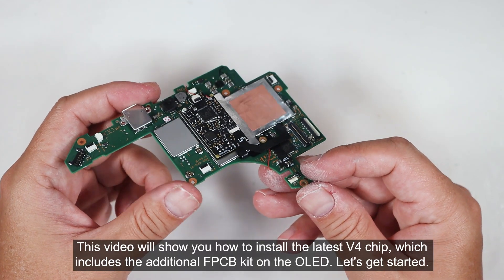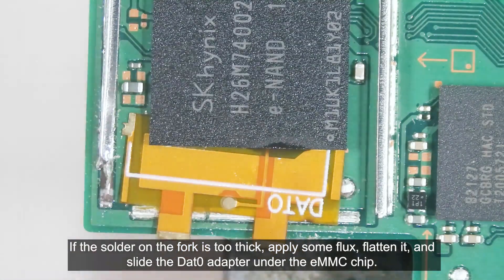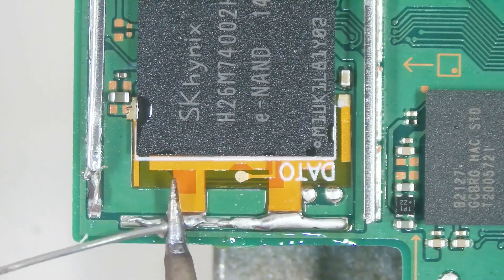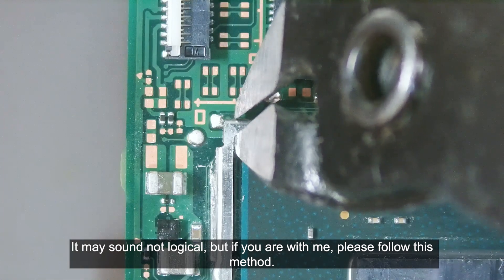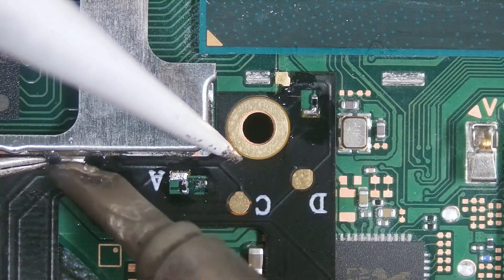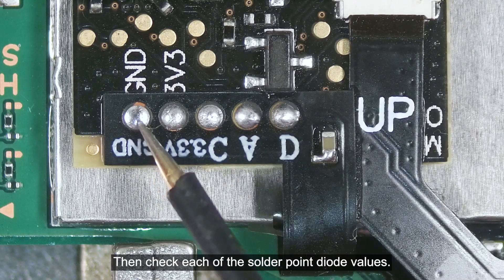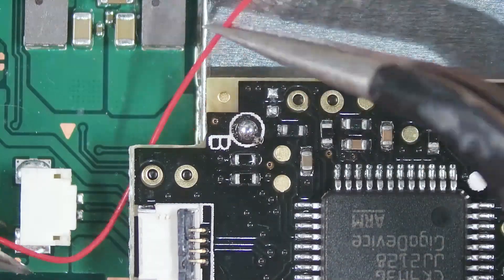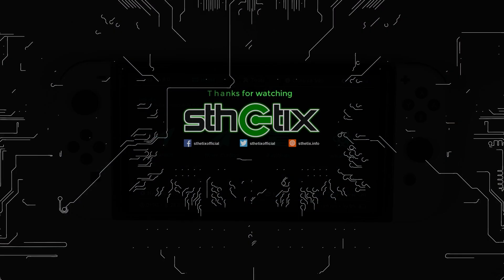SOLDERING THE V4 + FPCB KIT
! FOR YOUR INFO - THIS VIDEO IS NOT UPDATED YET - THERE WILL BE A NEW GUIDE SOON !

Here are some updates about installing the OLED chip per 02/03/2023

1. I no longer reflow the DAT0 adapter as the failure rate is higher than just the friction connection. It will averagely last about 3 months after the eMMC balls crack due to internal heat from the console. The difference in tin composition between the one on the DAT0 fork and the one under the eMMC is the issue, boosted by the internal heat.

2. And I no longer use the FPCB kit as it could cause interference with the 3.3V signal. It will block you from booting the OFW and the sysMMC. Although they have updated the design, I am back to using fly wires now.

3. I added a magnetic reed switch (internally) near the USB port, so if at some point the chip is not working, you can use a magnet to reset the chip and see its response. If the console boots to the OFW, there is something wrong with the chip. But if the console cannot boot to OFW, the eMMC is damaged or something else. So it is a debugging feature without disassembling the console.

Please do not follow the v4 video, ESPECIALLY on the reflow and FPCB parts.

I▬▬▬▬▬▬▬▬▬▬▬▬▬▬▬▬▬▬▬▬▬
MUSIC

CREDIT